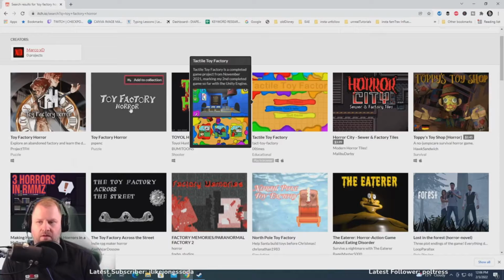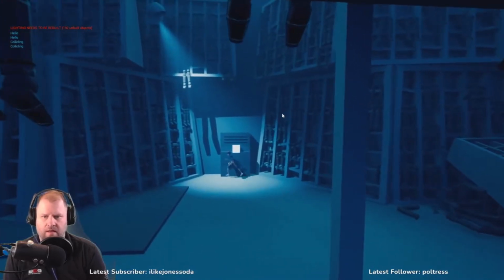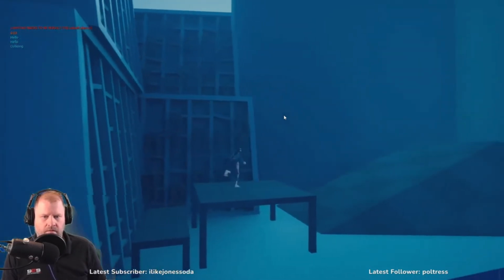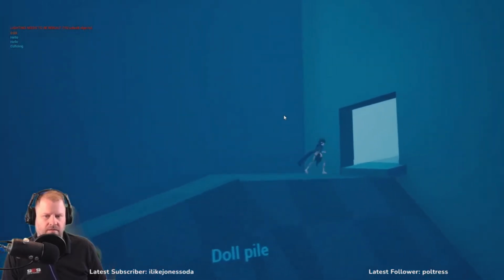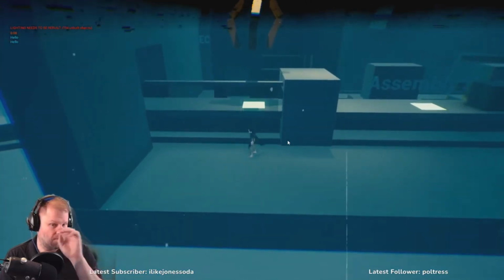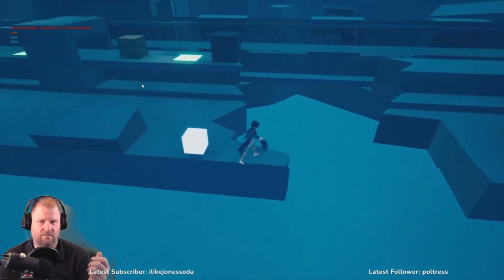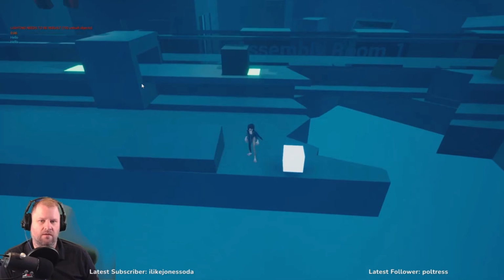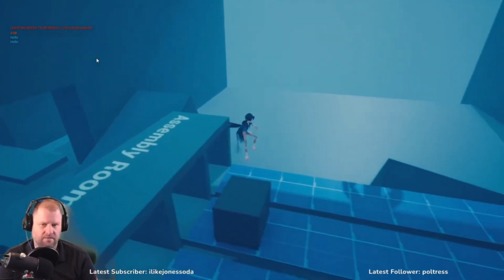TOY FACTORY HORROR // indie game dev // University of Utah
This is a horror game currently being worked on at the University of Utah. The game is making updates frequently, and will be launching on steam in just a few months. You can check it out for free right now

Slipping between the past and present, a child puzzles their way through a crumbling toy factory filled with the remnants of its child workers and the grudges they bear.

As you delve into the depths of the factory, the layered truth will begin to unravel with each horrifying discovery. Traverse through the vast yet lifeless factory, where your only company will hunt you down. With each new location, the story behind its construction and its creations will be revealed in fragmented pieces.

00:00 talking about thumbnails
02:28 Getting started
02:56 room one
06:50 creepy dolls
09:00 crossing the bridge
09:54 room 3
19:08 assembly room